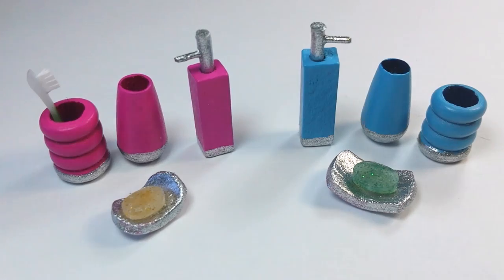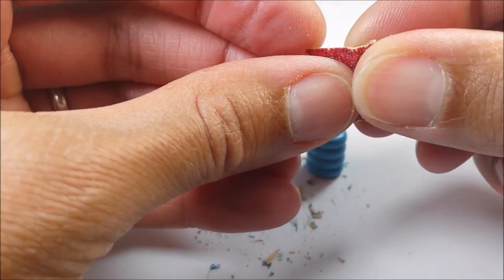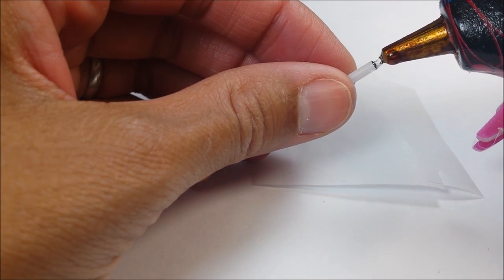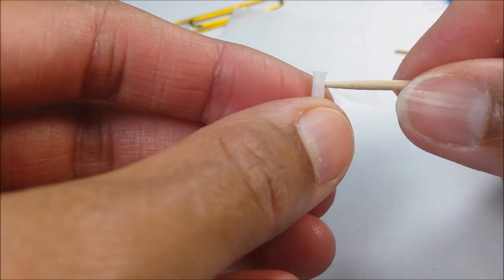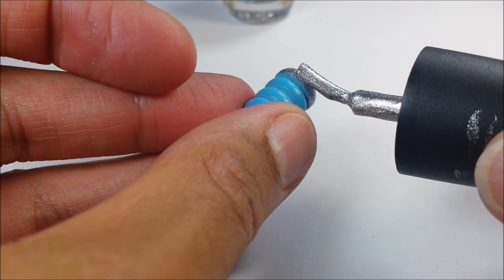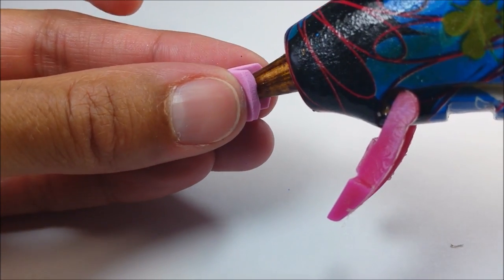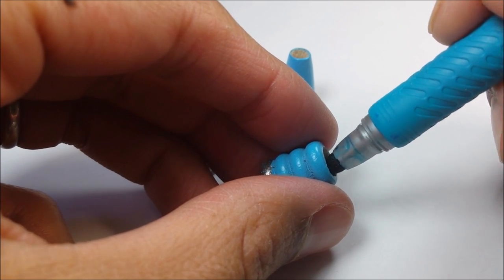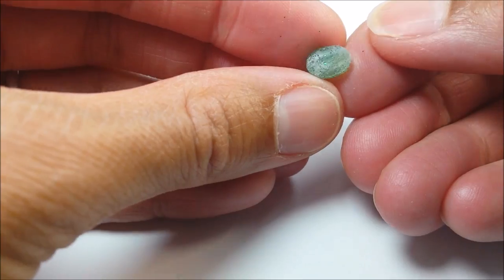DIY Miniature Bathroom Accessory Set: Soap Dispenser, Toothpaste Holder, Soap dish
Hey guys!  Today, I'm making a DIY miniature bathroom accessory set with a soap dispenser, soap dish, & toothbrush holder.